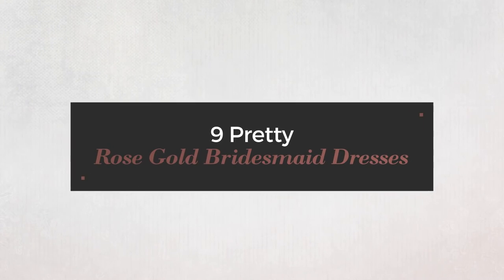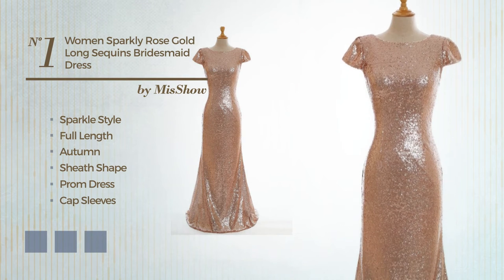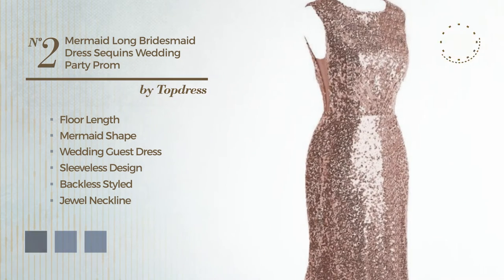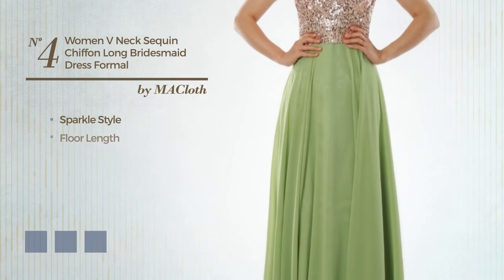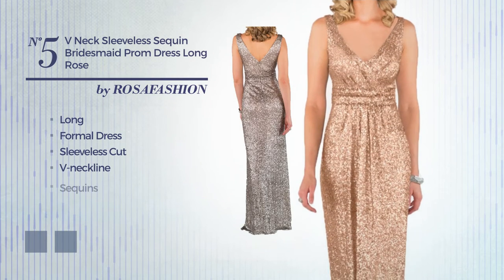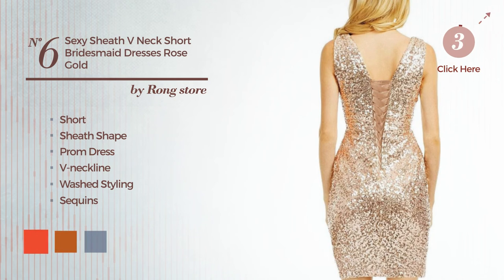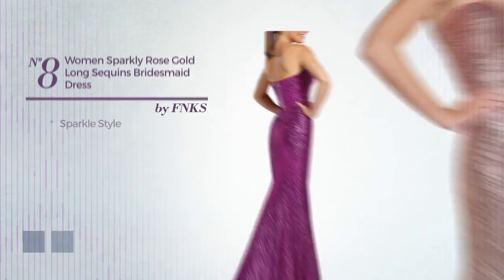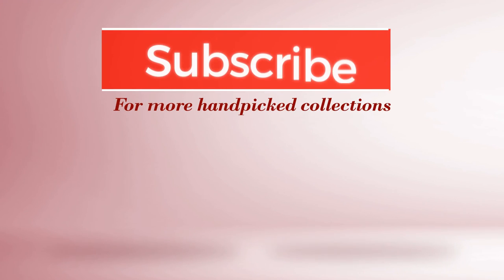9 Pretty Rose Gold Bridesmaid Dresses Sequins Collection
9 Pretty Rose Gold Bridesmaid Dresses Sequins Collection

Shop for Pretty Rose Gold Bridesmaid Dresses on This Selected  Sequins Collection
Women Sparkly Rose Gold Long Sequins Bridesmaid Dress Prom/Evening Gowns US4

Topdress Women's Mermaid Long Bridesmaid Dress Sequins Wedding Party Prom Gown...

Dressyu Cap Sleeve Sequin Long Prom Party Dress Bridesmaid Gowns Rose Gold US...

MACloth Women V Neck Sequin Chiffon Long Bridesmaid Dress Formal Evening Gown...

ROSAFASHION Womens V Neck Sleeveless Sequin Bridesmaid Prom Dress Long Rose...

Rongstore Women's Sexy Sheath V Neck Short Bridesmaid Dresses Rose Gold US4

MACloth Women V Neck Sequin Chiffon Short Bridesmaid Dress Formal Evening Gown...

FNKS Women Sparkly Rose Gold Long Sequins Bridesmaid Dress Prom/Evening Gowns

Cdress One Shoulder Sequins Prom Evening Dresses Wedding Bridesmaid Party...

Try also